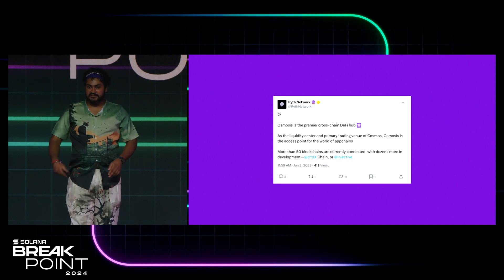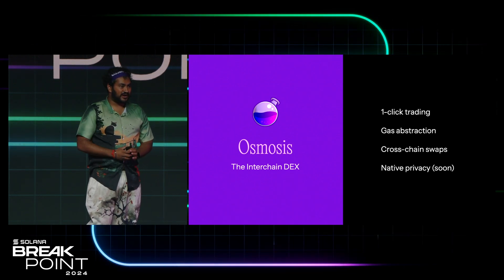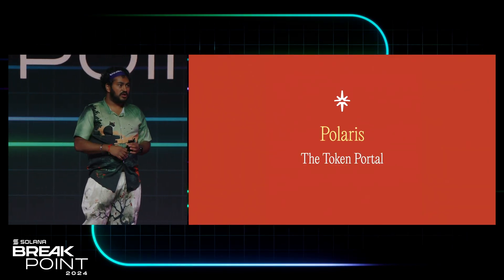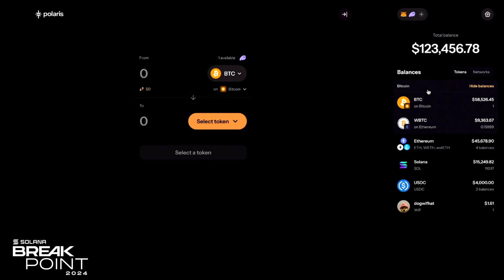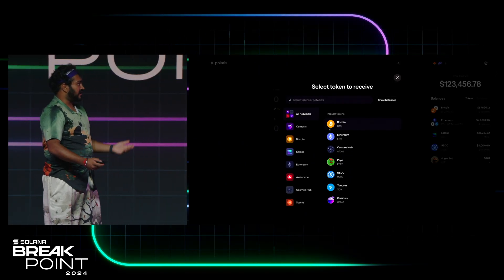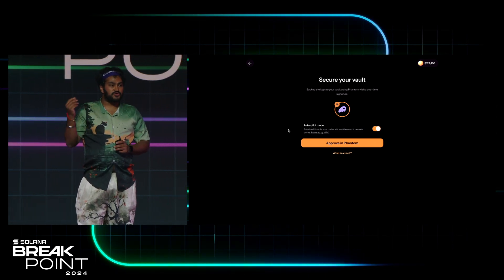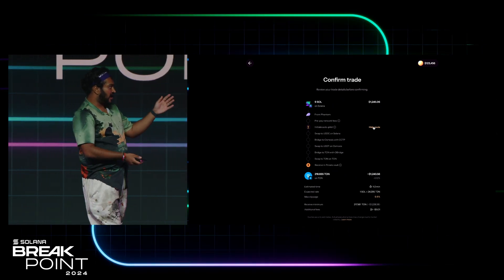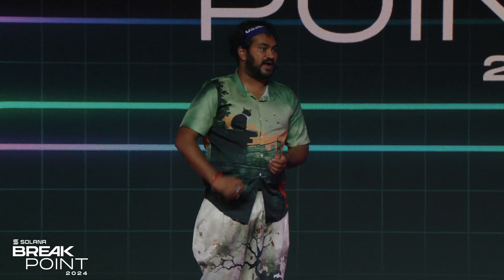Breakpoint 2024: Product Keynote: Polaris Cross-Chain Router (Sunny Aggarwal)